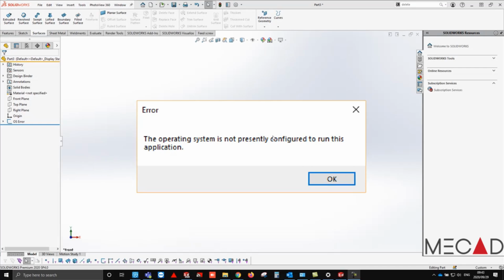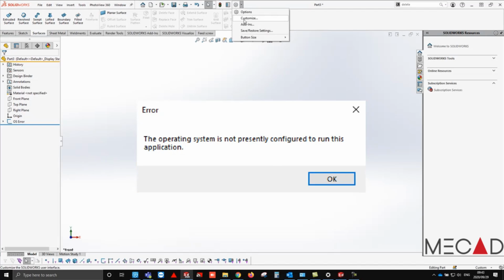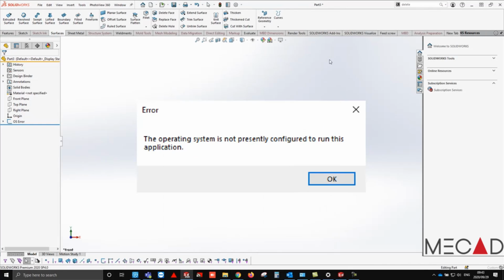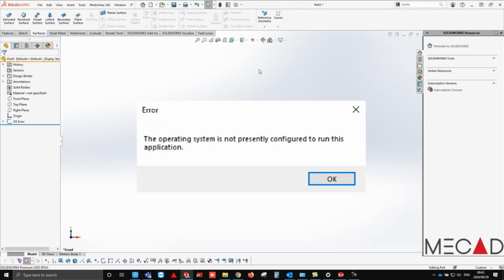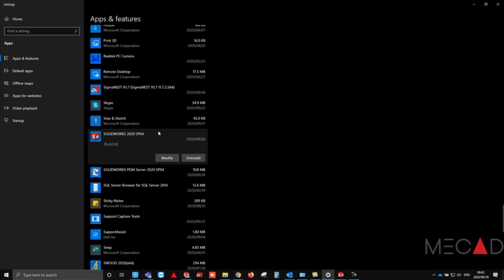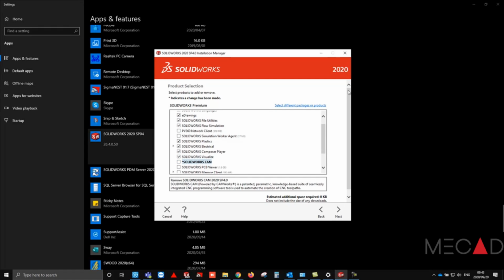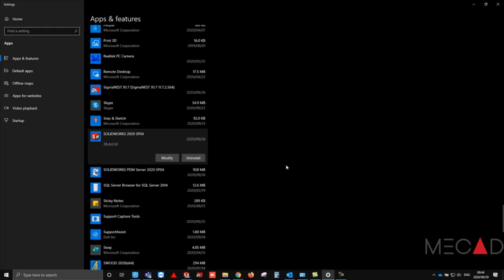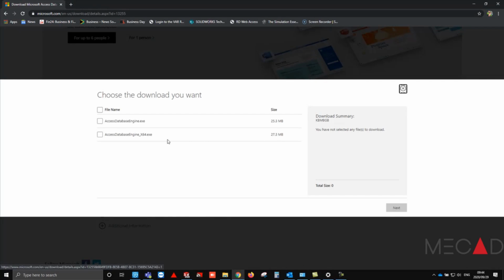Resolving “Operating system is not currently configured to run this application” for Solidworks 2020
This error occurs when a Windows component is missing, by simply uninstalling Solidworks CAM the issue is resolved.
If you require Solidworks CAM functionality then installing the missing windows component will resolve the error.